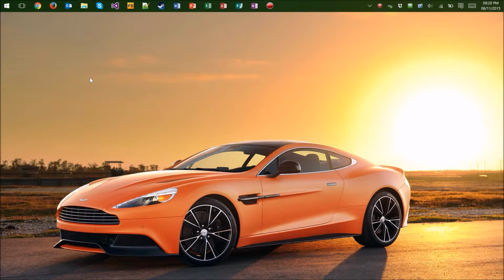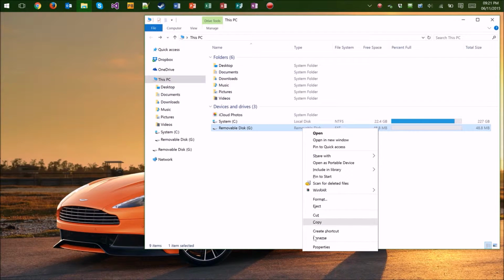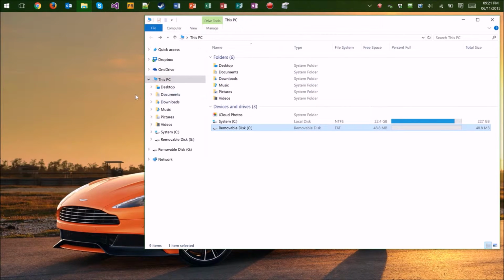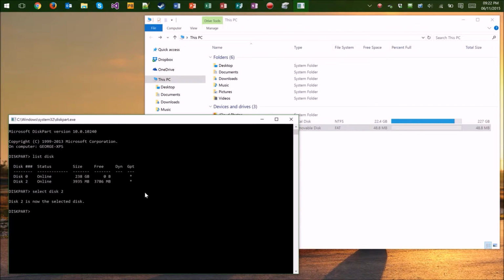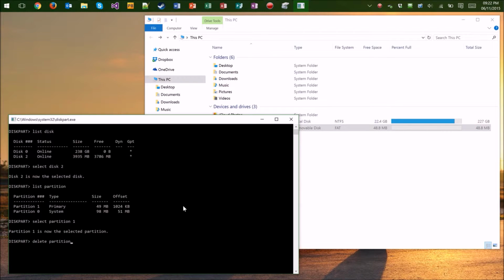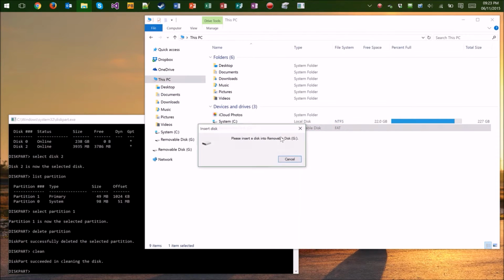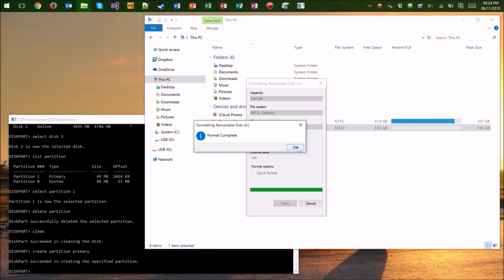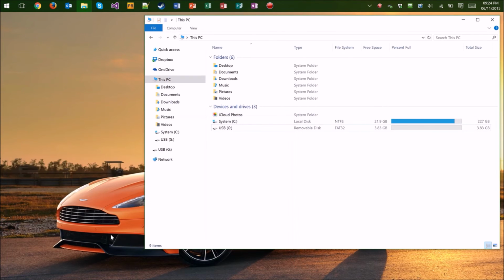How To Recover Lost Capacity On A USB Drive Or SD Card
1. Run (Win Key + R) 'diskpart' OR cmd (Command Prompt) 'diskpart'
2. Type 'list disk'
3. Type 'select disk #' (With the # representing the number of the disk)
4. Type 'list partition'
5. Type 'select partition #' (with the # representing the number of the primary partition)
6. Type 'delete partition' (After moving any files you want to keep before off the drive)
7. Type 'clean'
8. Type 'create partition primary'
9. Type 'format' OR Right-click format in Windows Explorer